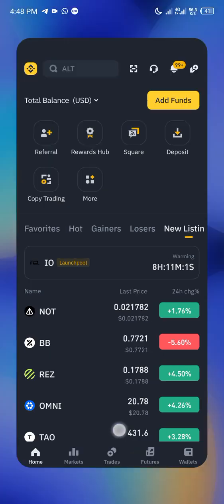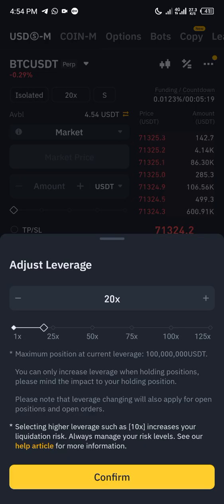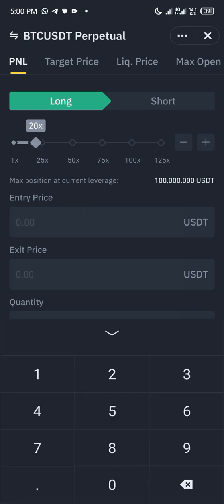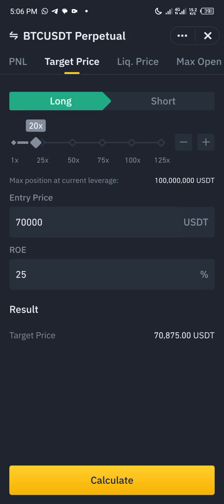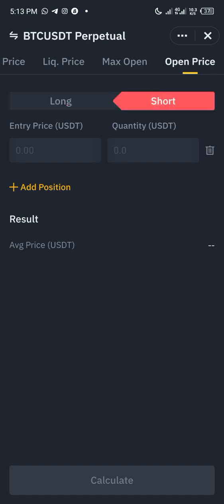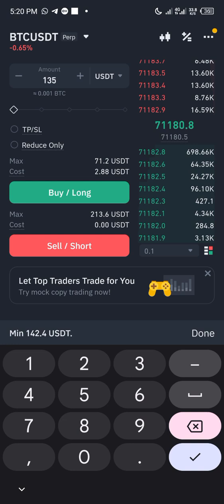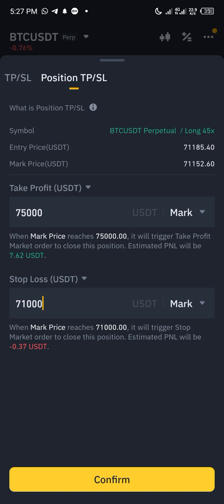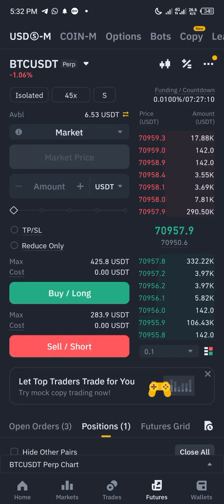How to trade binance futures | easy steps and full guide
In this full tutorial guide I've made it more simple on how to trade futures using binance platform.